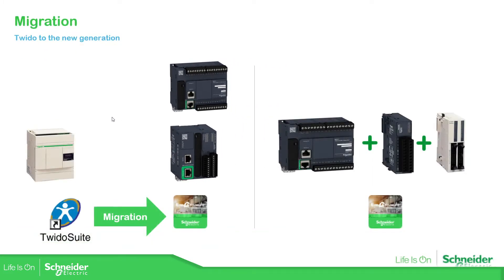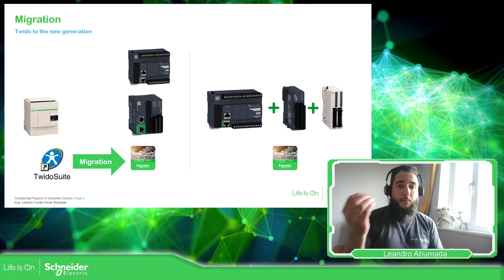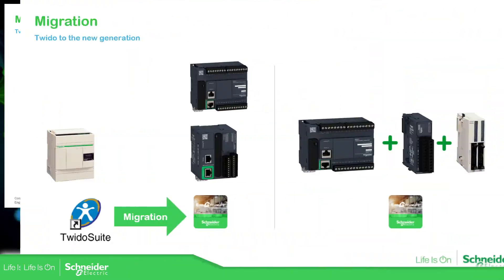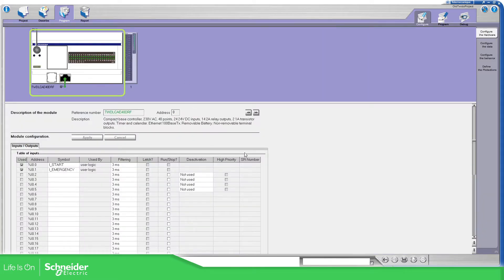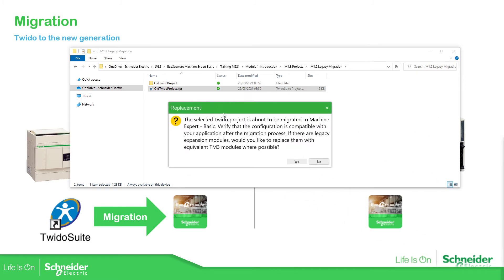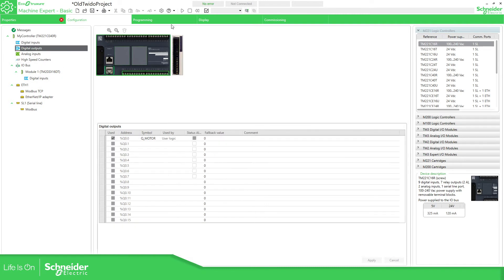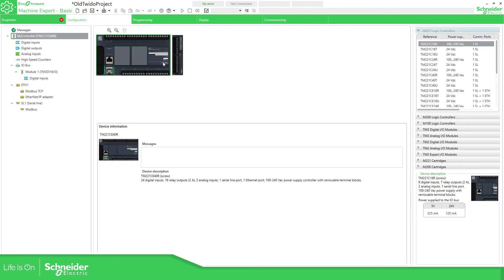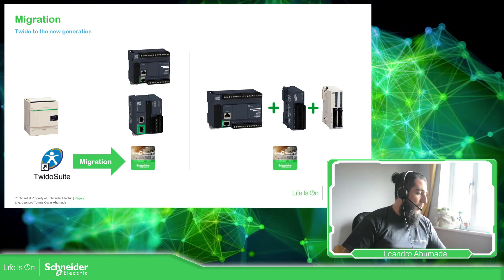Training - M221 - M1.2 Legacy Migration part1